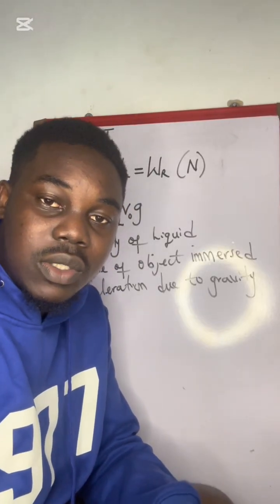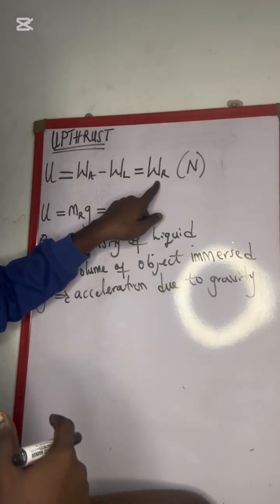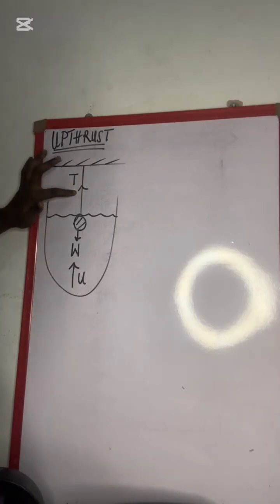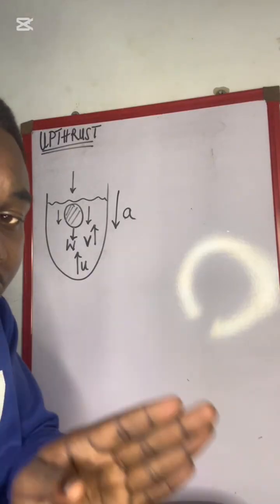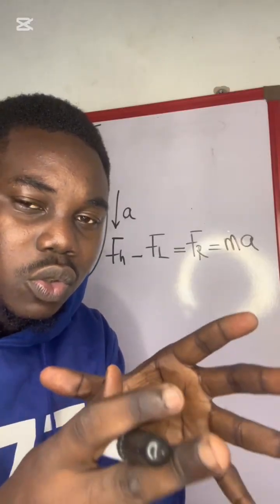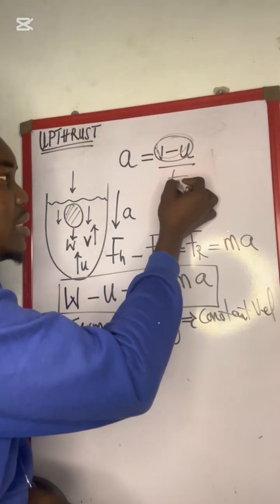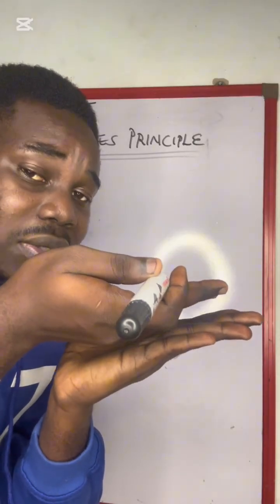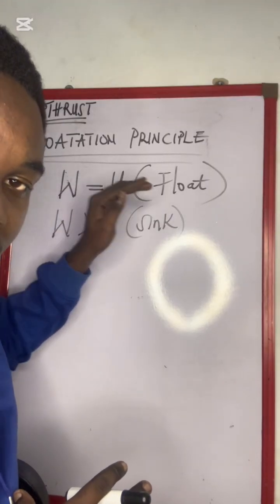Density and Upthrust Expained Part 3